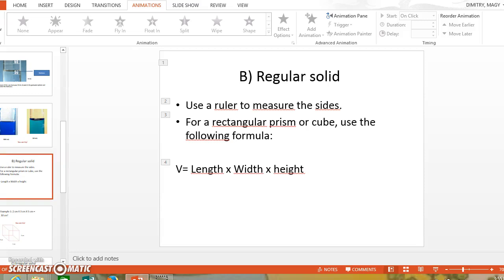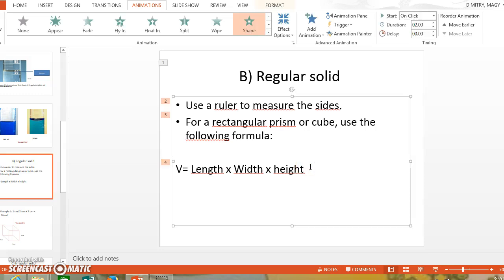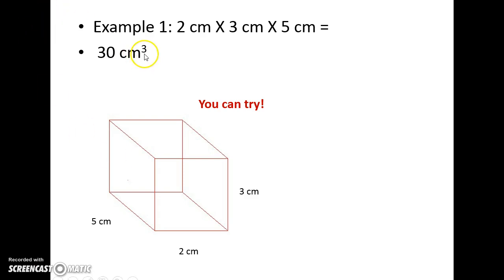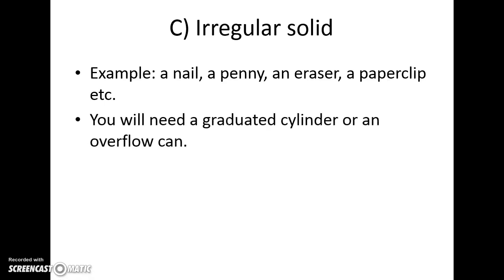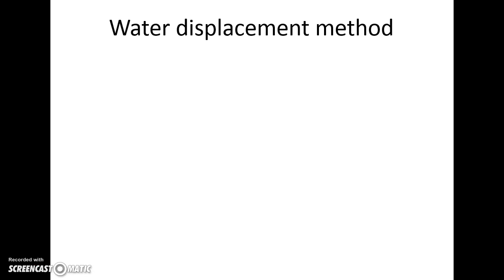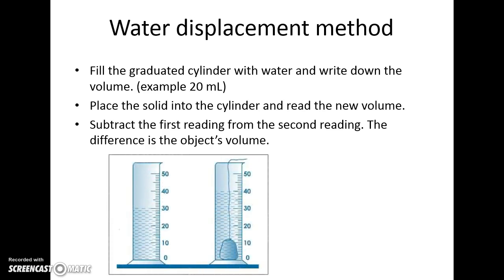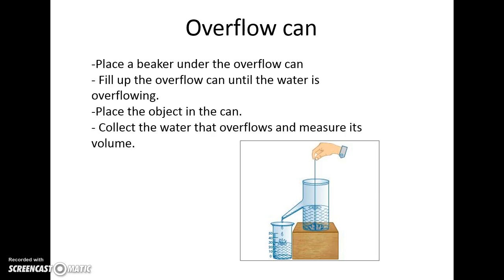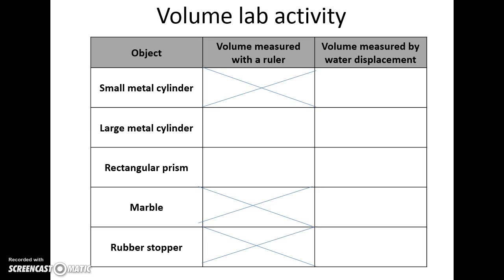Volume part 2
Mrs. Dimitry explains how to find the volume of a regularly shaped object and an irregularly shaped object.